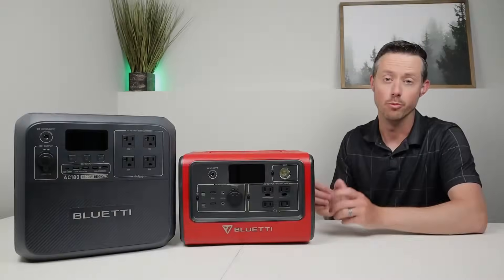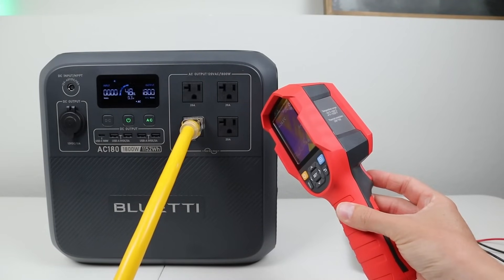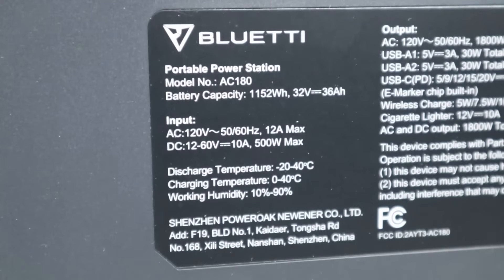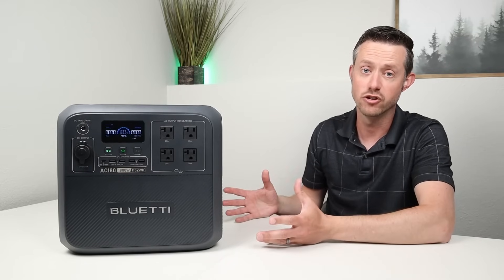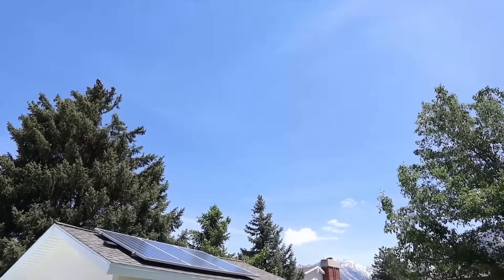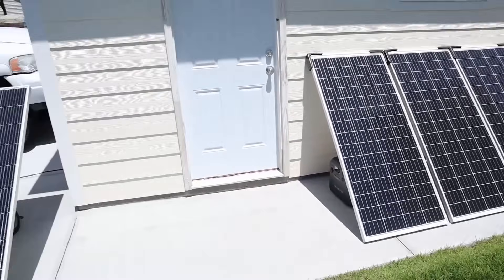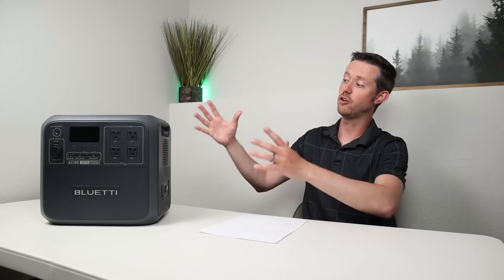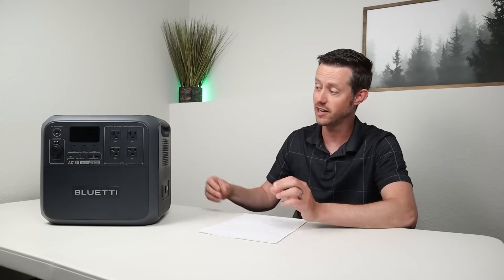NEW Bluetti AC180 - We've Been Waiting For This! 1152wh LFP - 1800w Inverter - UPS / Fast Charging!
In this video I test and review the brand new Bluetti AC180. This portable power station is loaded with features like LFP batteries, smart app connectivity, fast wall charging, UPS functionality, and wireless charging. With a 1800 watt pure sine wave inverter and 1152 watt hours of capacity it packs plenty of capacity for your trips! Watch the full review to learn more!

You can find the solar panels I used in the video HERE:
NewPowa 180w Panels
BougeRV 180w 9BB Panels

Video Timestamps:
Bluetti AC180 Intro: (0:00)
AC Inverter Testing: (1:56)
UPS Mode / Noise Testing: (4:31)
DC / USB Output Testing: (7:13)
Charging Demo of the AC180: (11:28)
Solar Panel Testing: (14:45)
Smart App Overview: (18:20)
Warranty and Customer Support: (19:45)
Grading the Power Station: (21:35)
Final Thoughts, Pros and Cons: (23:35)